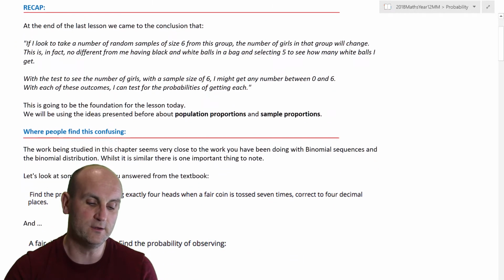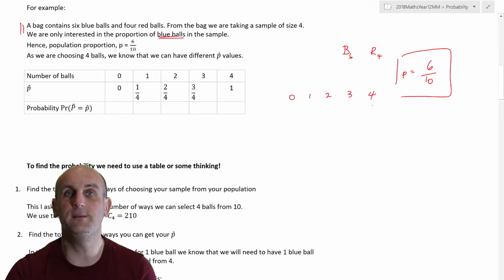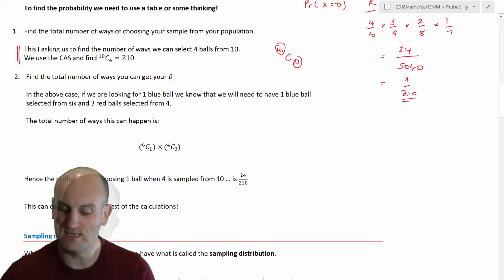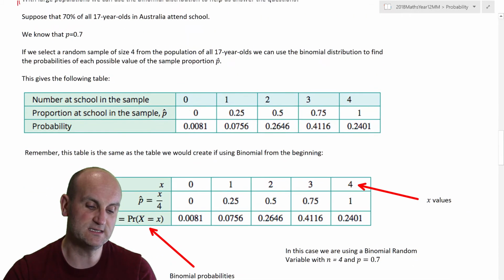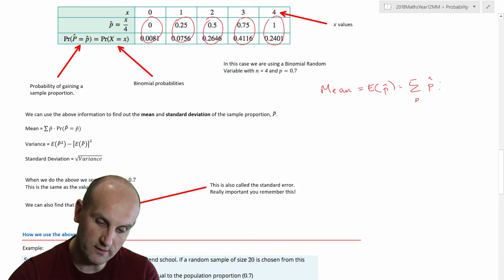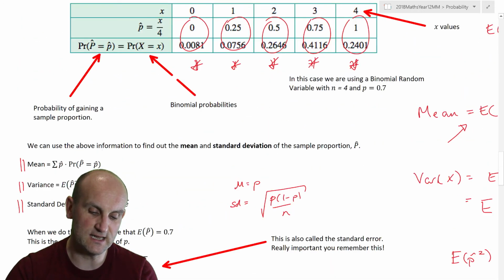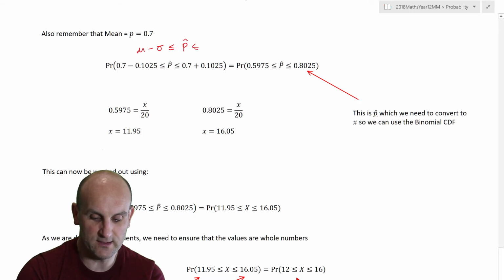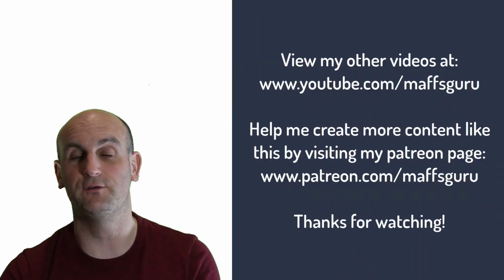The exact distribution of the sample proportion | Methods 3 and 4 | MaffsGuru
This has to be one of my favourite videos at the moment as it deals with something which seems complicated but which, when you scratch the surface, isn't. Welcome to the video on the exact distribution of the sample proportion.

Following on from the previous video, I take a look at how to find the mean and standard deviation of a sample proportion. We look at how, with large values of n, we can use the binomial approximation to find probabilities of sample proportions. We can also use combination theory too!

A long but well-explained example (if I do say so myself) shows the power of the binomial distribution and sample proportions.

So much fun had!

Key Points:
[Coming soon]

This video includes a sound clip from SoundBible.com and is credited as being created by Yannick_Lemieux. Used under Attribution 3.0.